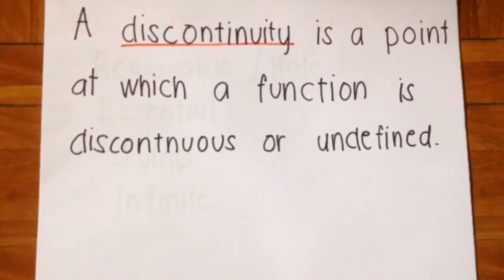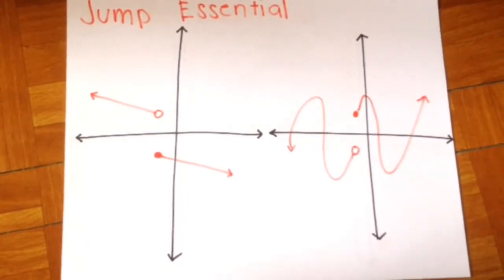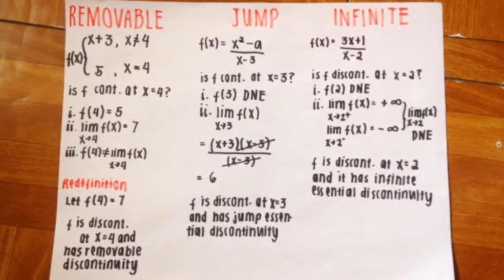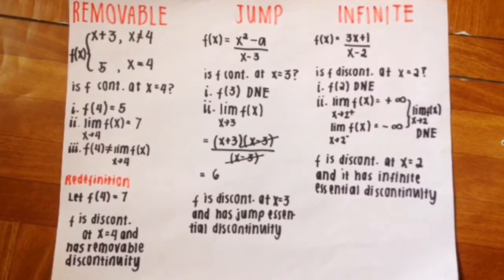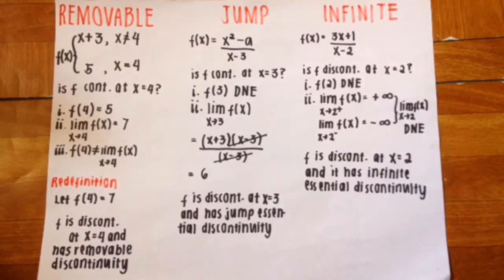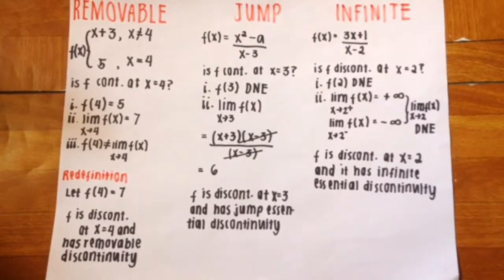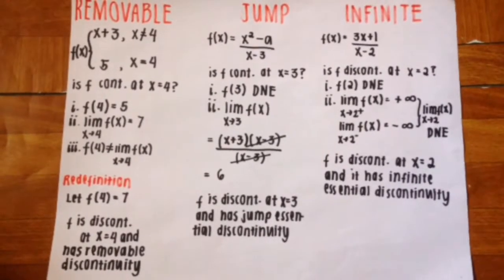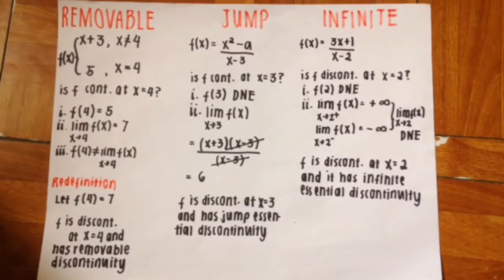Video tutorial #9: Illustrate the different types of discontinuity